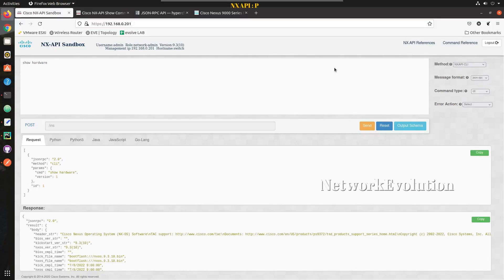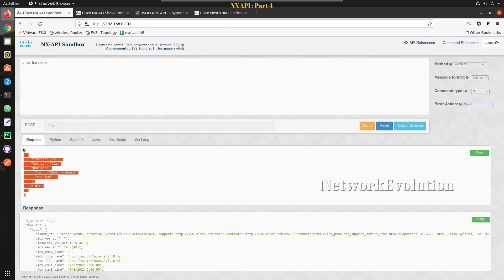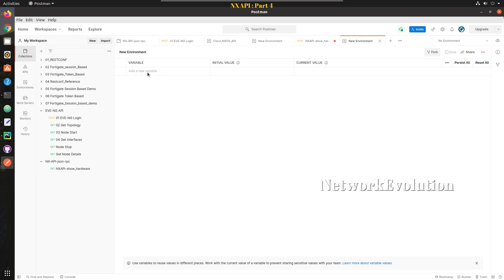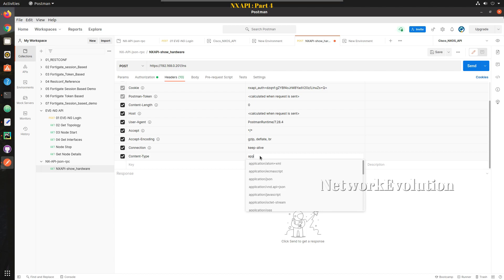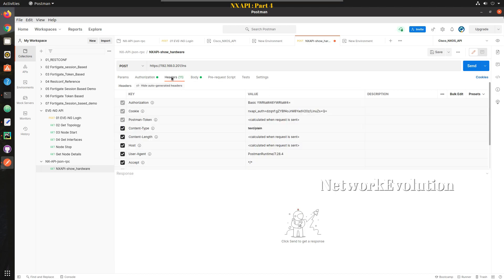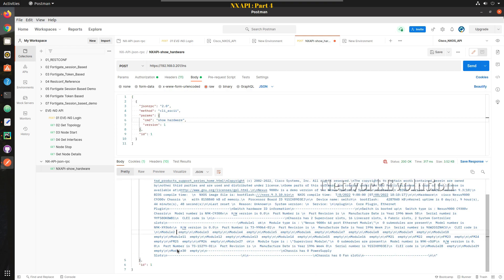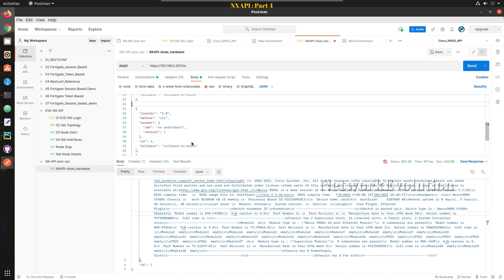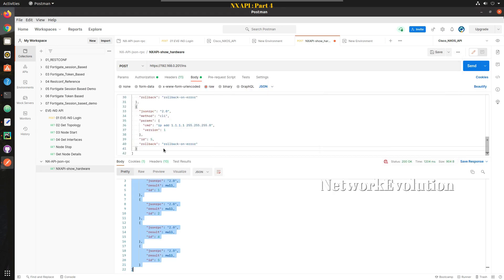Cisco NX-OS API Python Automation Part4| json-rpc Configuration from Postman :NXAPI-CLI ascii array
This video demonstrates how to do api automation in cisco NXOS API
how to handle device connection exceptions while initiating API connection to python
json rpc connection exceptions, what is json rpc and erroe codes in json rpc
how to configure cisco devices using json data
basic python script to initiate api connection to cisco nexus device
cisco native json and xml
error actions in nxapi cli automation using python
cisco NX-OS APi automation using json-rpc
json rpc command types and error actions
cisco api header and payload details
json rpc sample data, roolback on error, stop on error, continue on error
api connection error exception handle.
python api handle 401 unauthorized exceptions
DME: Data Management Engine, Restconf yang model
response status code for requrest python module cisco nxapi cli
request status code try except example to handle exceptions
cisco api error code 500 rollback error
rpc protocol details for cisco nexus api. jsonrpc version2.0, methods, parameters id. The payload details of json rpc
jsonrpc :2.0, method:cli
NXAPI CLI, cli: cli will be used for sending show commands or configuration
cli_ascii will be used for sending show commands
cli_array. Get cisco nexus output in cli_ascii and apply parsing logic
cisco nexus get the output using nexus api and parse it.
jsonrpc result and msg response decode
cisco nx-os api cli_array output in json format
how to send cisco nexus configuarion lines to the device using api and check the response
send configuration in json format
parse nexus api response using python
nxapi-cli stop-on-error example
nxapi cli error oprions continue-on-error tutorial
nexus api continue-on-error example
rollback-on-error tutorial cisco nexus
stop-on-error continue-on-error rollback-on-error
nxapi cli execute command from python script
cisco nexus python example stoponerror continue on erro
download and install nexus 9000v (Cisco Nexus 9k) image in to eve-ng environment, enable api using feature nxap and connect to api using basic python script
how to initiate api to cisco nxapi-cli and configure the device
nxapi-cli tutorial
nexus 9k api tutorial. Nexus API beginner tutorial
Nexus API automation using Python.
download nexus9000v.9.3.qcow2 image from cisco.com and install in to eve-ng environment
how to verify the md5 of downloaded image. Verify file is not corrupted
EVE-NG nexus image name nxodv9k sataa.qcow2

cd /opt/unetlab/addons/qemu/nxosv9k-7.0.3.I7.4/
nxosv9k-9.3.10   sataa.qcow2

switch(config)# boot nxos bootflash:nxos.7.0.3.I7.4.bin

int m0
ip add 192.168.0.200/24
vrf context management
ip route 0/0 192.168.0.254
boot nxos bootflash:nxos.9.3.10.bin
copy run to flash
how to copy and paste files in to eve-ng. Directory of the device image files in eve-ng
cisco nxos v 9k
feature nxapi

nxapi-cli nxapi rest and retconf in cisco nexus 9000v 9k, 7k or 5k
json-rpc json xml
cli cli_ascii and cli_array
how to parse the show command outfrom cisco nexus cli nxapi-cli output.
Get nxos ouput in json or xml format
initiate nexus api connection from python. nexus os https: /ins
jsonrpc v2.0, methods:cli and api payload details
how to use python requests for initiating nexus api connection and getout
cisco nexus requests.exceptions.SSLError : HTTPSConnection pools SSL certificate verification errorPython

myheaders={'content-type':'application/json-rpc'}
payload=[
    "jsonrpc": "2.0",
    "method": "cli",
    "params": {
      "cmd": "show version",
      "version": 1